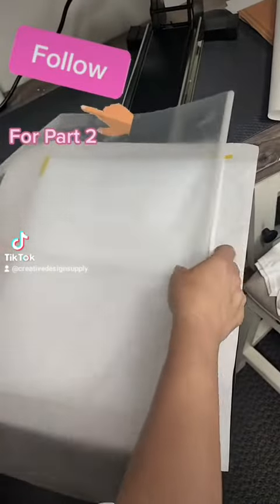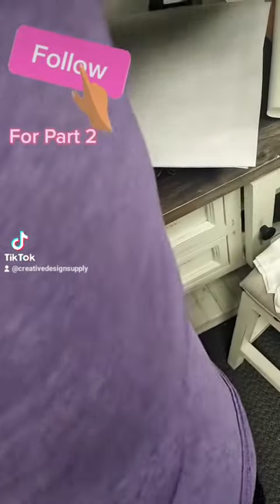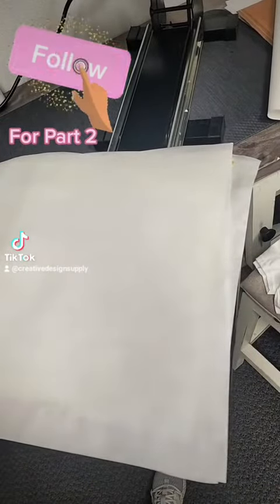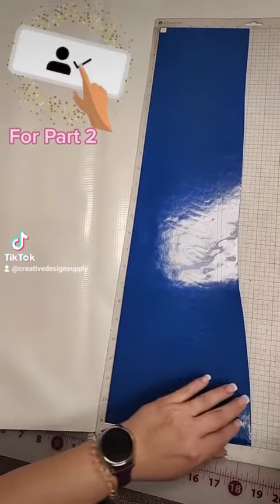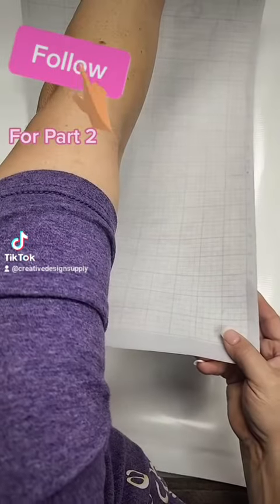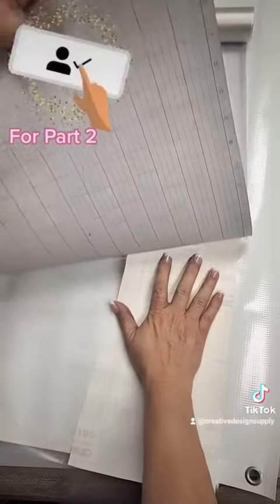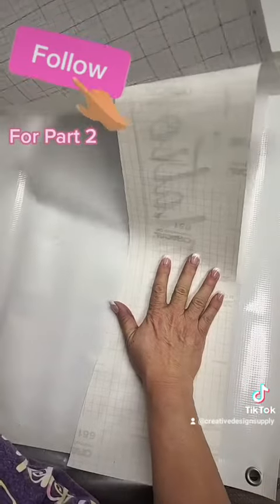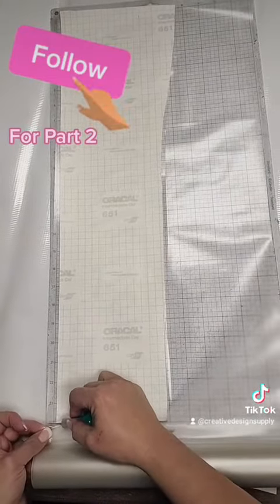Sublimation on 651 Adhesive Vinyl Part 1 of Graduation Banner from Creative Design & Supply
Part 1 of a 3 Part tutorial for sublimation on 651 white adhesive to make a Graduation Banner. you can find all the supplies on our